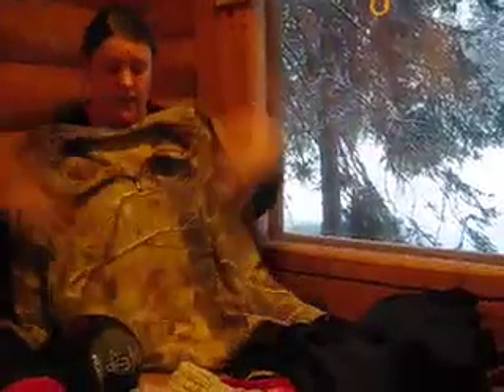Lapland bushcraft 5 Clothing